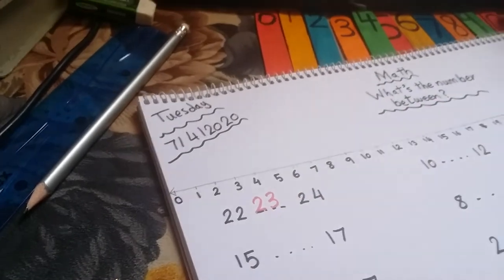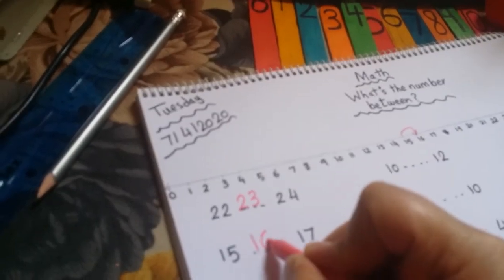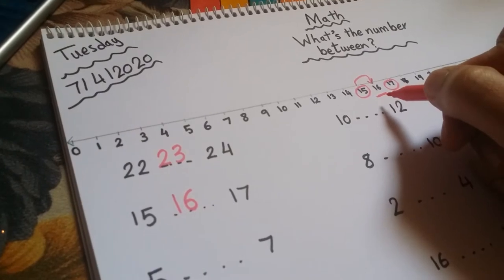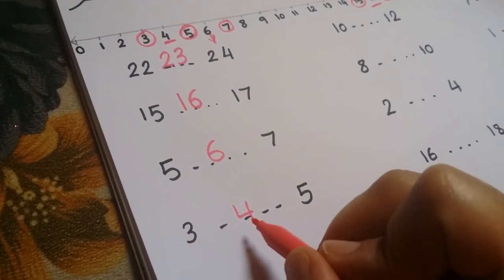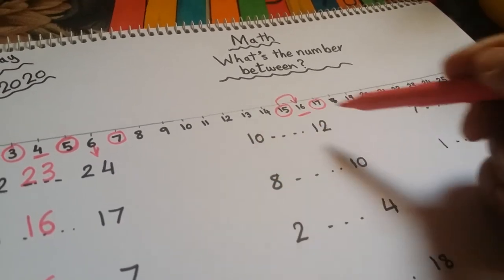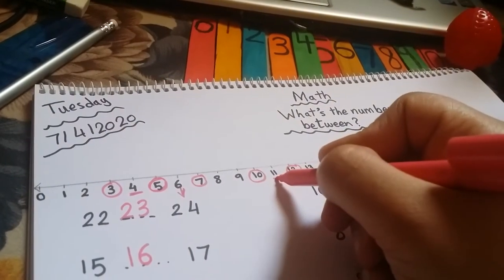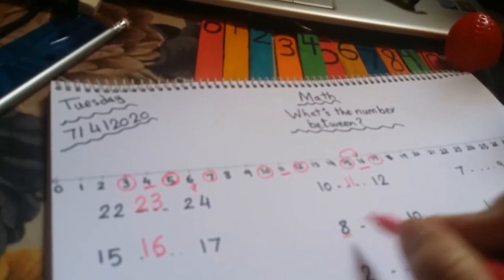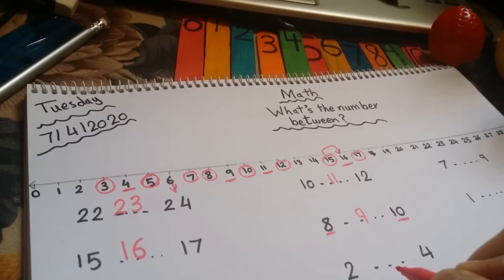Math ( What's the number between? )🙋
Answer these exercises in a notebook.